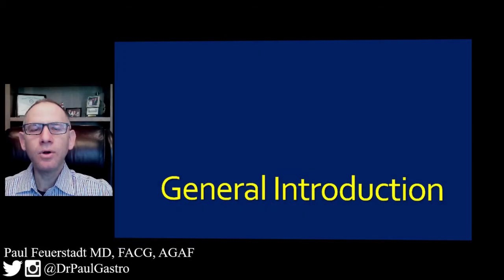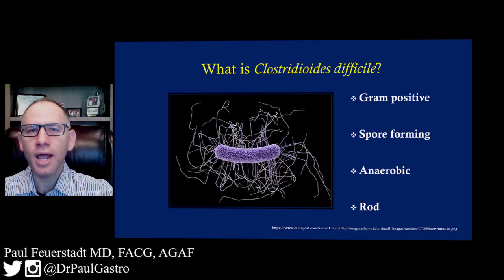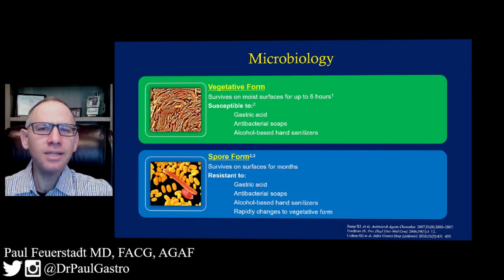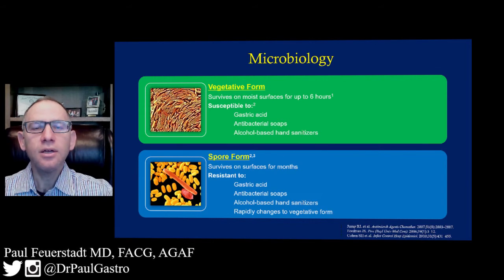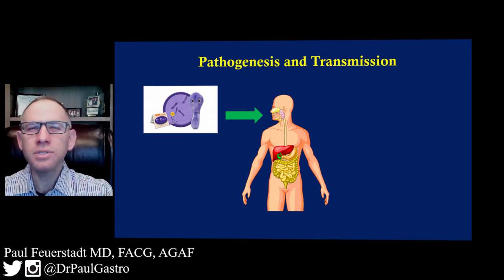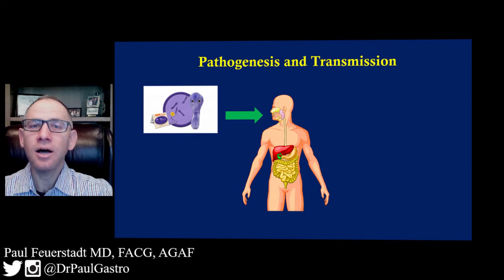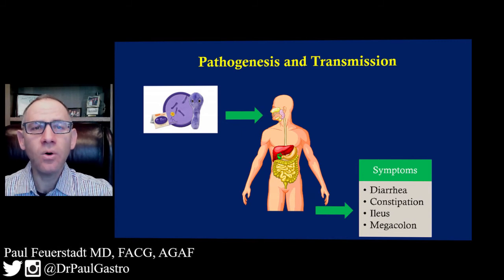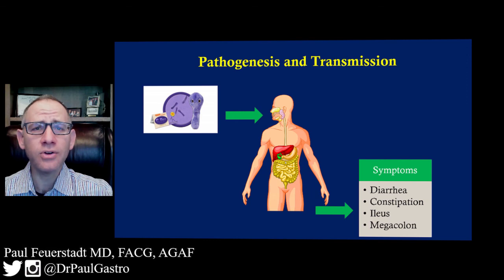Introduction to C. difficile-Patient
An introduction to C. difficile for patients including a discussion of the bacterium and how it infects our body.